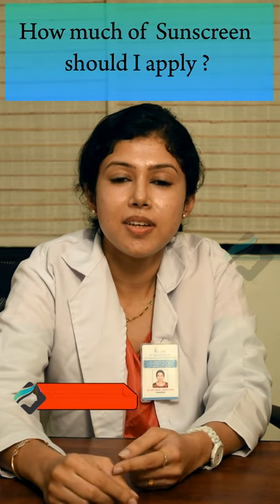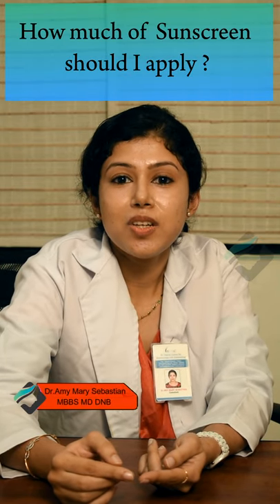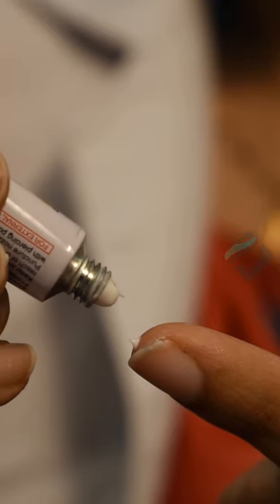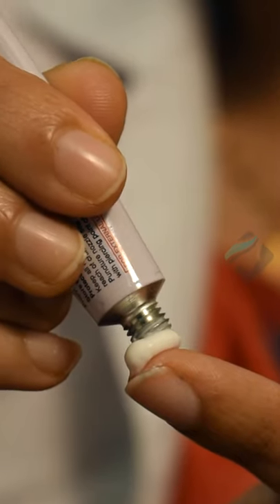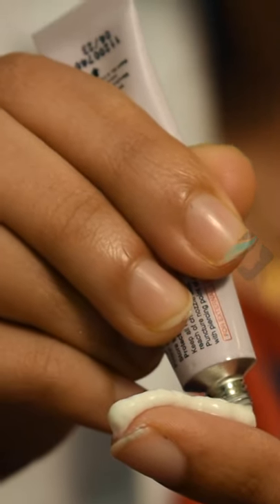How much of Sun screen should be used? || YCDC–Yogiraj Centre for Dermatology & Cosmetology.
YCDC – Yogiraj Centre for Dermatology & Cosmetology is one of the leading providers of Skin & Hair care as well as Advanced Cosmetic Dermatology in India.

Superior Skin Care for All Kinds of Problems
From common problems such as acne, under eye dark circles and fungal infections to birthmarks, white patches and scars, we have a custom treatment just for you. The range of techniques that we adopt and which you can choose from is quite wide – chemical peels, micro-dermabrasion, laser therapy, laser lipolysis, melanocyte culture and transplant, and more. Whatever the age of patients who walk into our facility, we endeavor to give them healthy, youthful skin that lasts. However, it is not just the needs of adults that we look after. We have a wing for pediatric services as well.